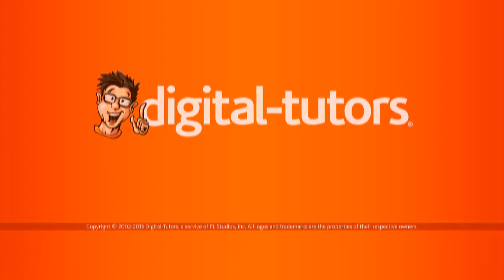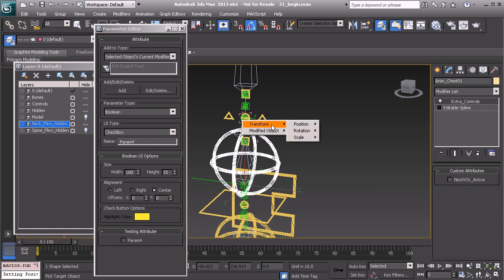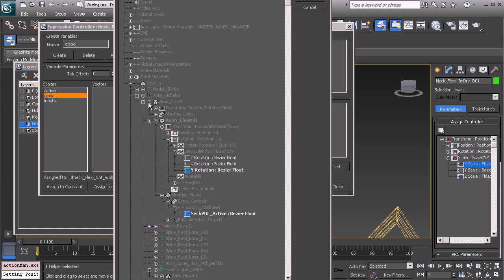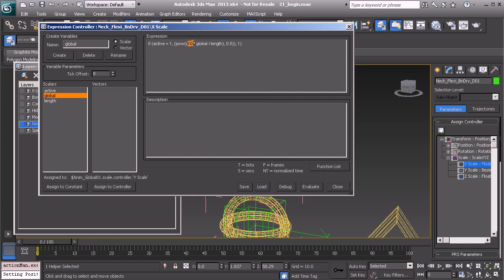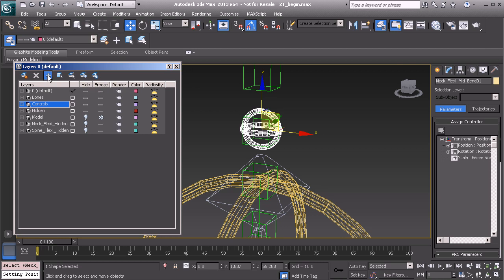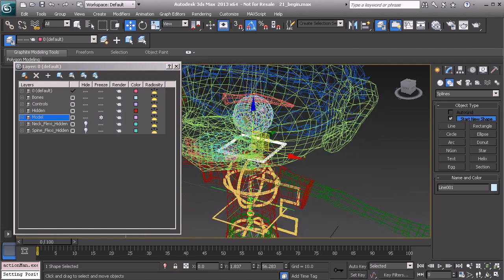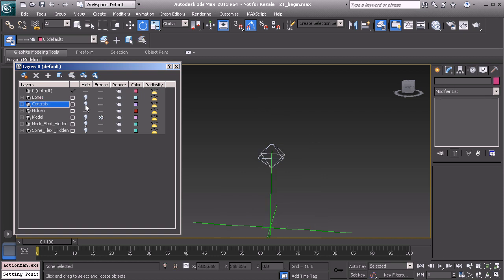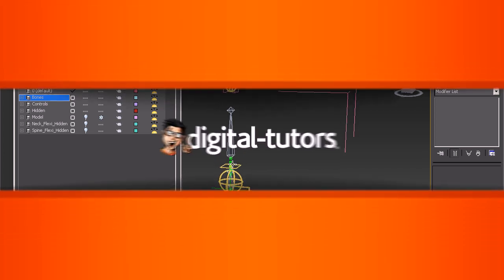21 Finishing the neck Flexi system